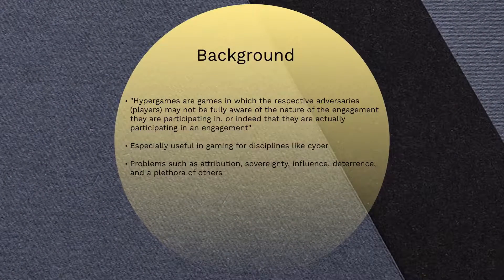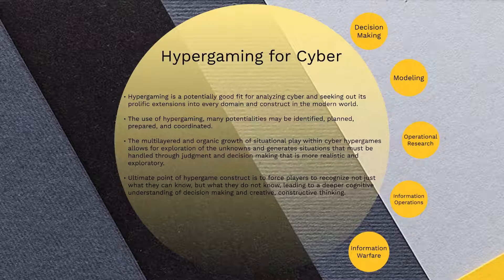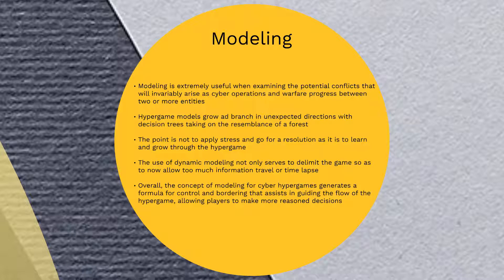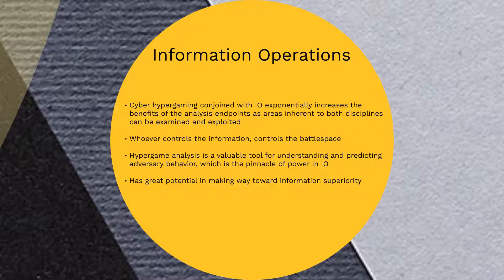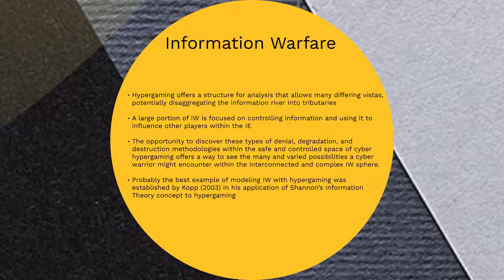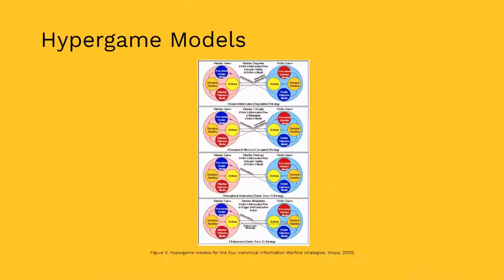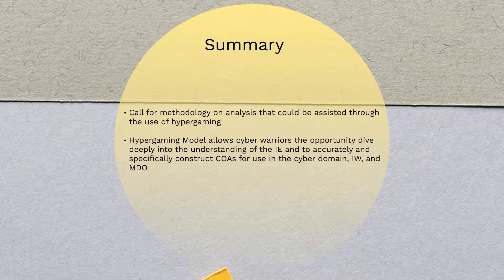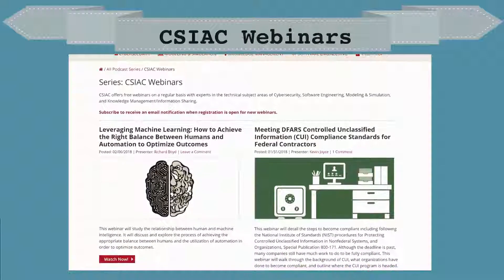CSIAC Podcast - Hypergaming for Cyber - Strategy for Gaming a Wicked Problem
Cyber as a domain and battlespace coincides with the defined attributes of a “wicked problem” with complexity and inter-domain interactions to spare. Since its elevation to domain status, cyber has continued to defy many attempts to explain its reach, importance, and fundamental definition. Corresponding to these intricacies, cyber also presents many interlaced attributes with other information related capabilities (IRCs), namely electromagnetic warfare (EW), information operations (IO), and intelligence, surveillance, and reconnaissance (ISR), within an information warfare (IW) construct that serves to add to its multifaceted nature. In this cyber analysis, the concept of hypergaming will be defined and discussed in reference to its potential as a way to examine cyber as a discipline and domain, and to explore how hypergaming can address cyber’s “wicked” nature from the perspectives of decision making, modeling, operational research (OR), IO, and finally IW. Finally, a cyber-centric hypergame model (CHM) will be presented.